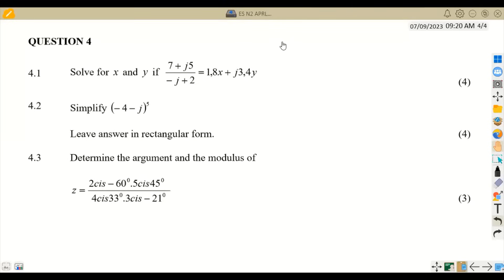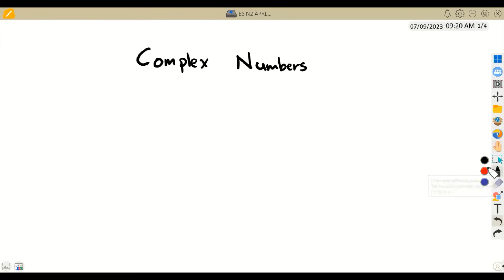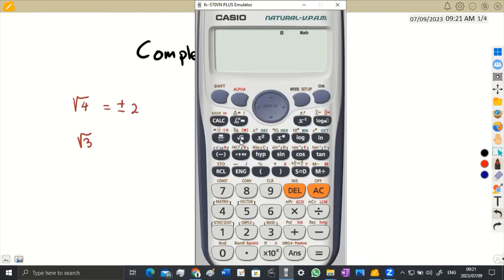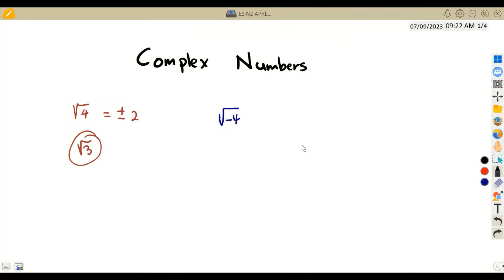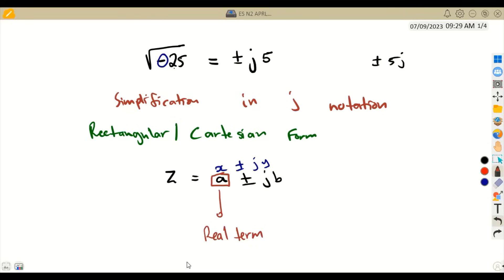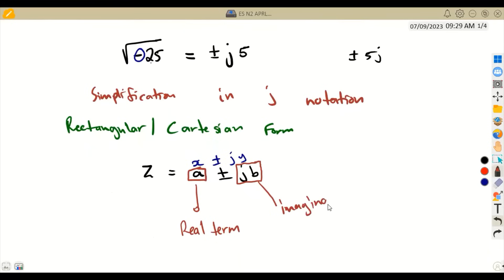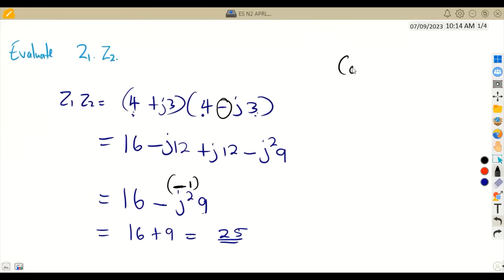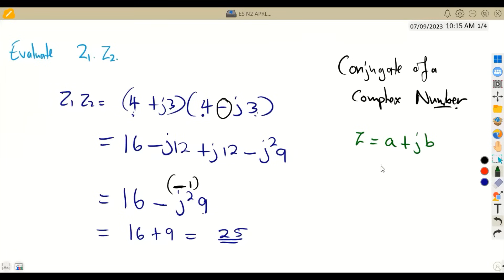Mathematics N4 COMPLEX NUMBERS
Mathematics N4 .
Mathematics n4 past exam papers.
mathematics n4 question papers and memos.